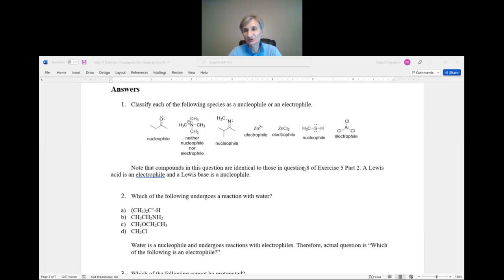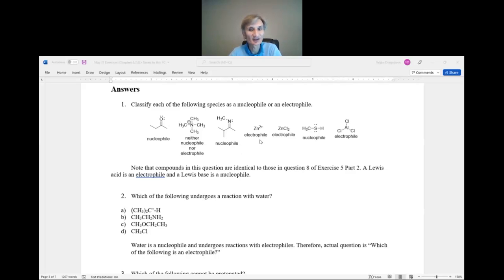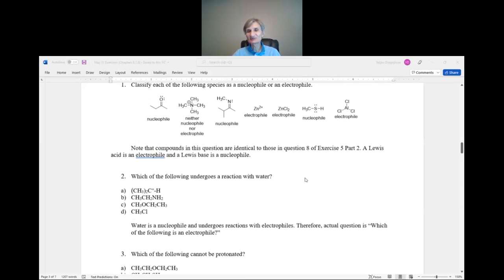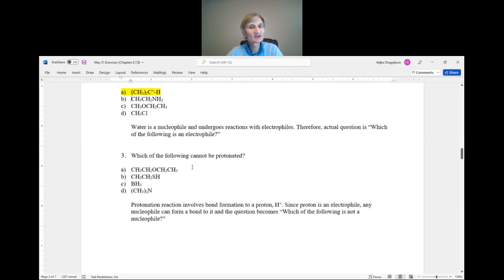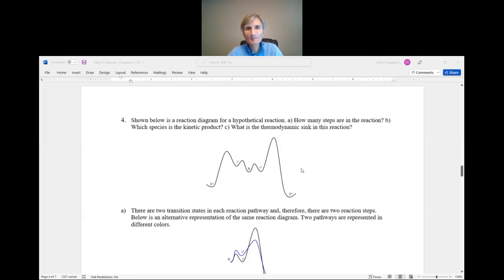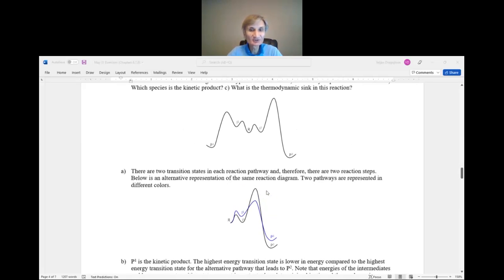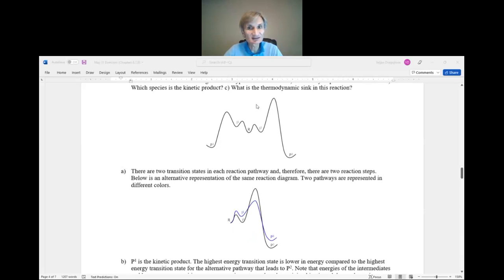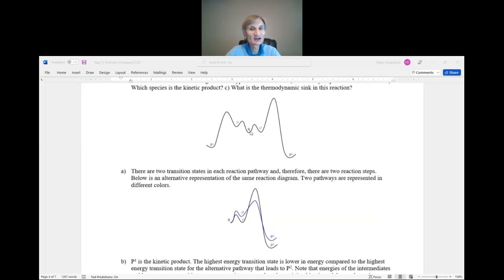Chapter 6 Exercises Part 2